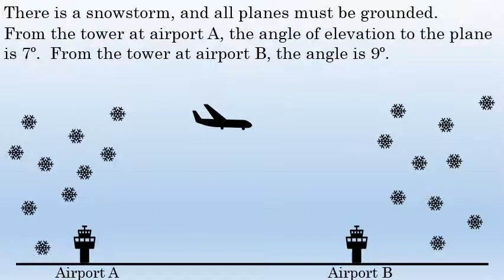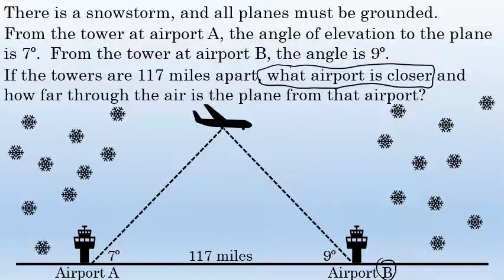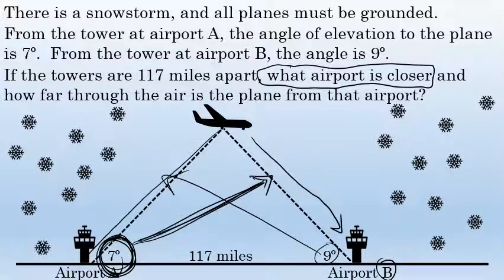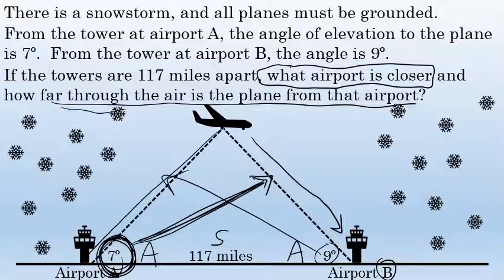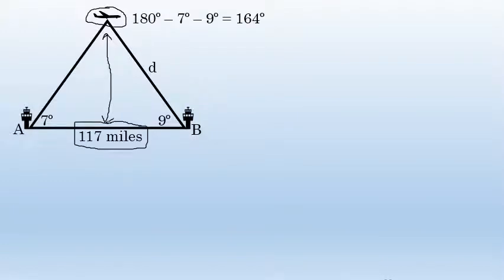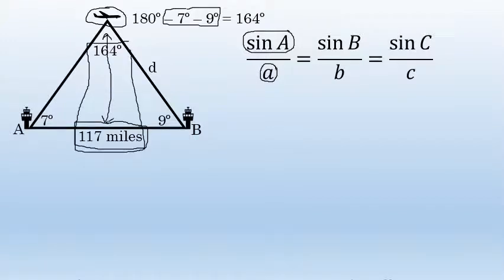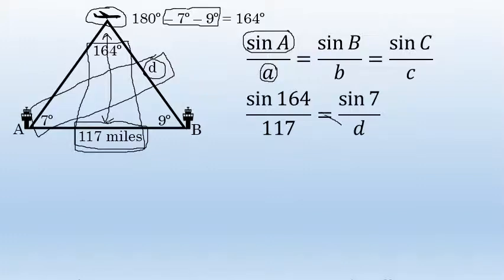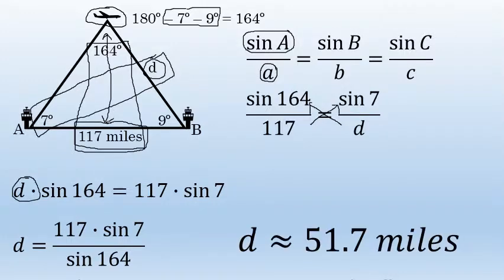Law of Sines Word Problem :: Trigonometry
This Trigonometry word problem requires the Law of Sines to solve.

The situation described can be modeled as a triangle in which Angle-Side-Angle is known. As is the case for any ASA triangle, the triangle can be solved using the Law of Sines. This Law is described and applied to answer the question posed in this word problem.